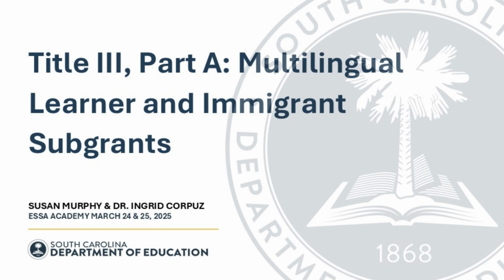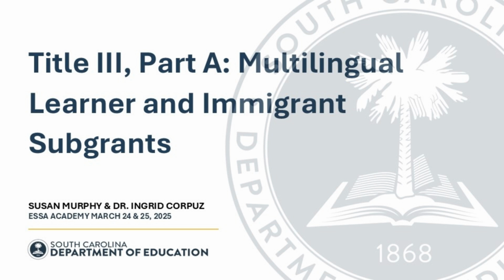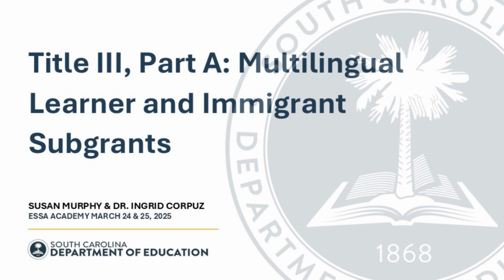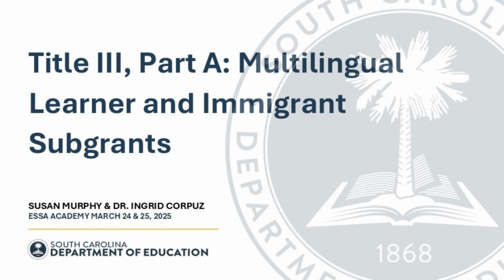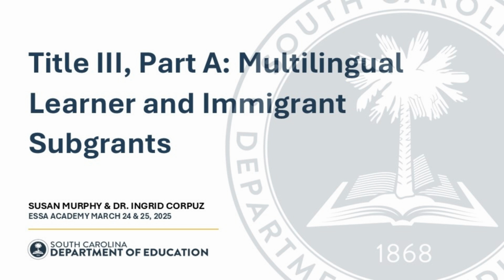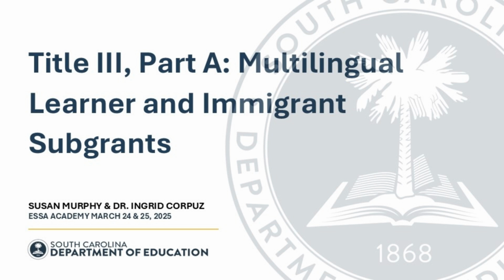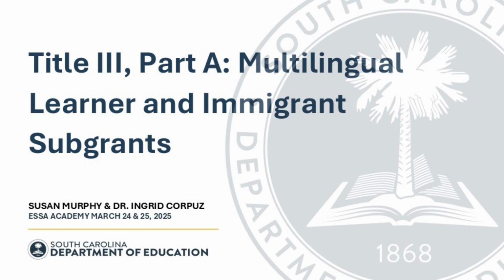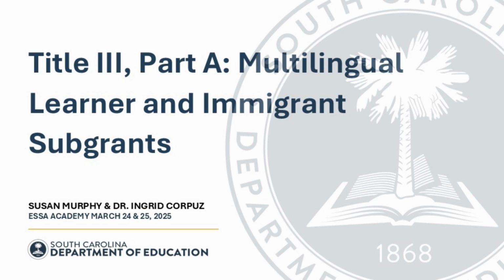Title III, Part A Multilingual Learner and Immigrant Subgrants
2025 ESSA Academy